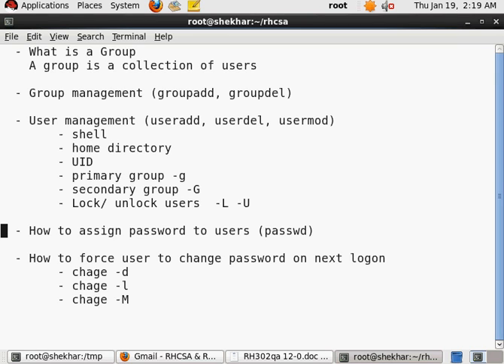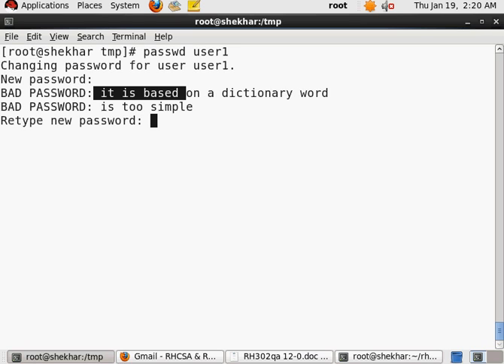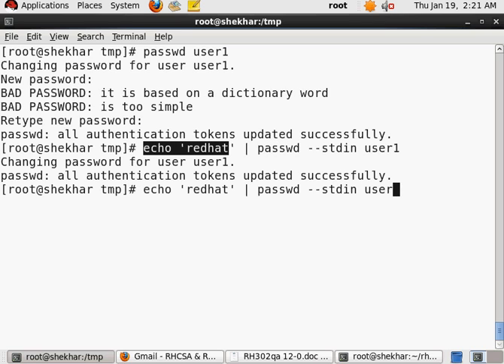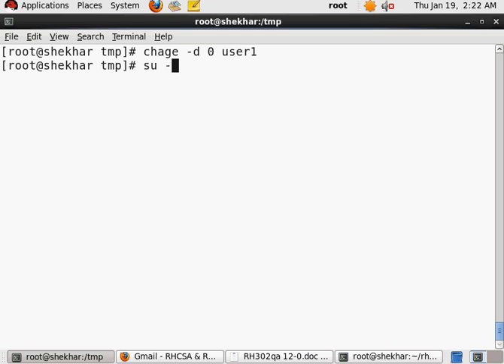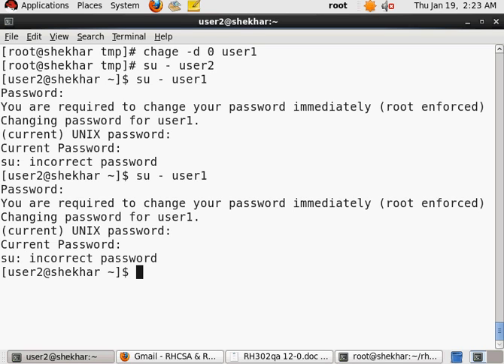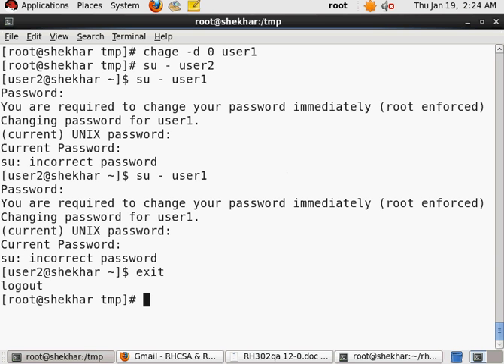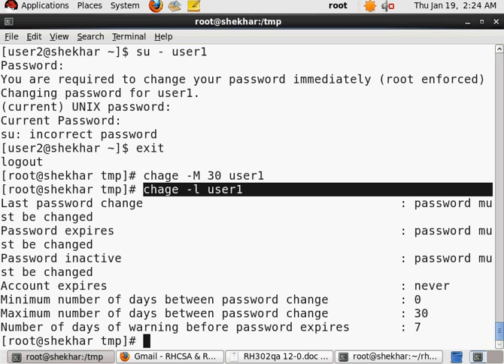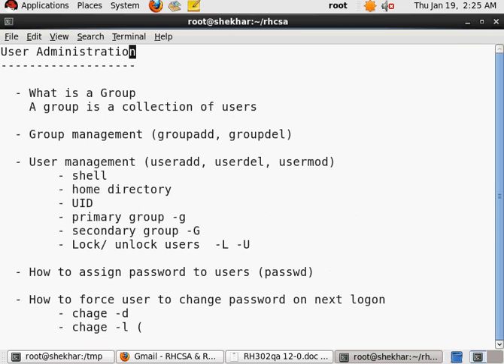rhcsa_05_user_admin_002